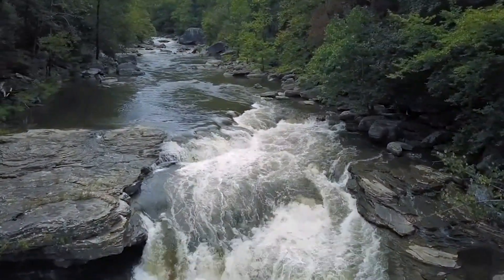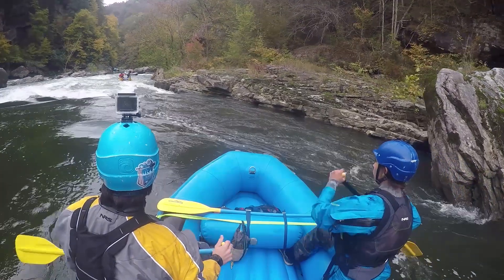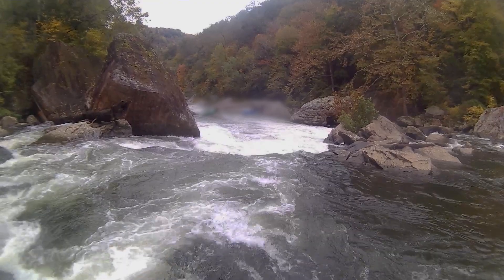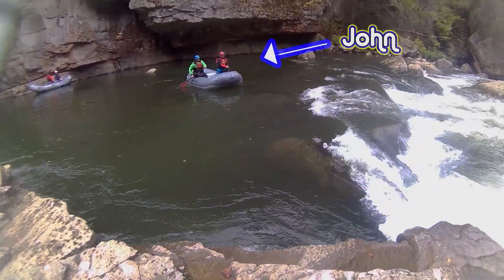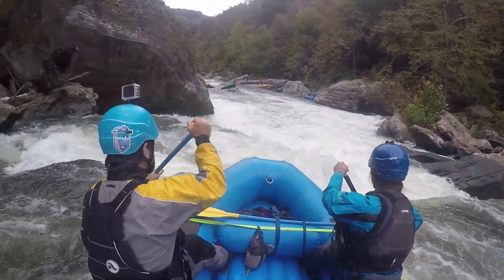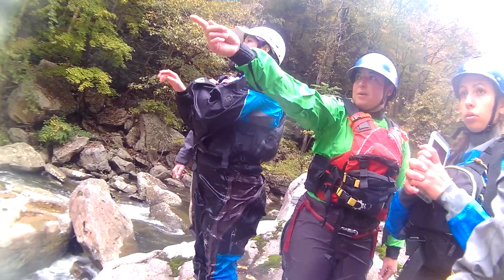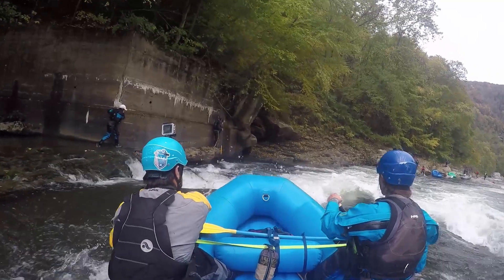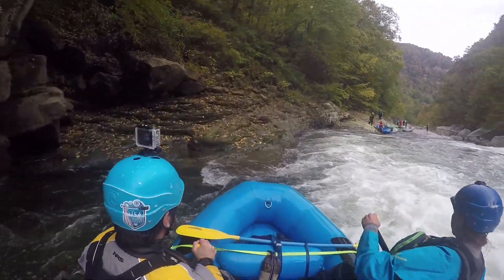Serious Consequences. Russell Fork River - Soul Rafter ep. 18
The Russell Fork River on the Kentucky/Virginia border is considered "one of the classic Class V creek runs in the United States" and is one of the most dangerous rafting runs in the eastern US. For the season finale of this season of Soul Rafter we decided to risk it for the biscuit and take on the Russell Fork.

Finale episode of Soul Rafter's 18 rivers in 2018 series where Rafting Magazine Ambassador Nick Prete attempts to paddle 18 new rivers in 2018. Big thanks to everyone who helped show us down the river, had our backs on all the rivers we paddled, and agreed to be interviewed for the series.
Sawyer Paddles
Rafting Magazine
Astral Footwear
Watershed Drybags
Sotar Rafts
Immersion Research
NRS

Love rafting? read - RaftingMag.com

Assistant producer and additional footage provided by Juniper Rose.